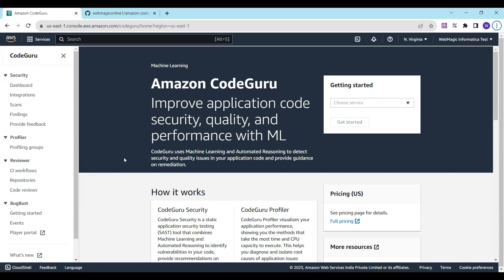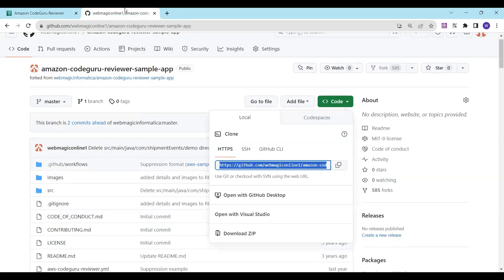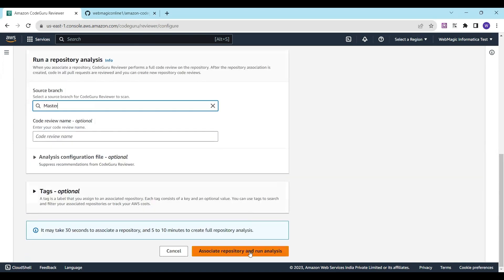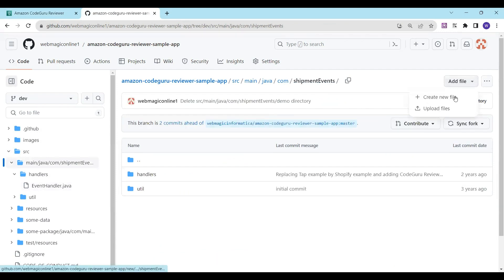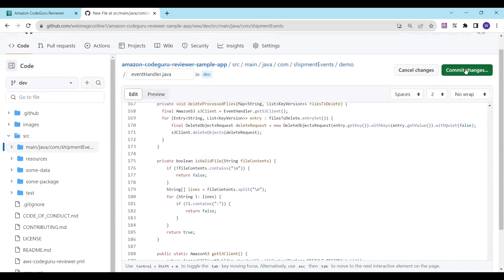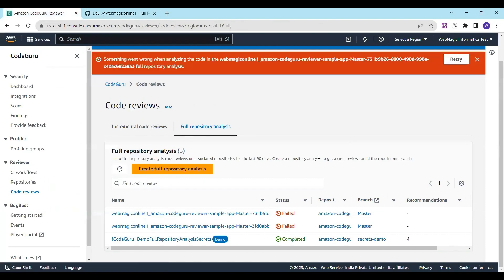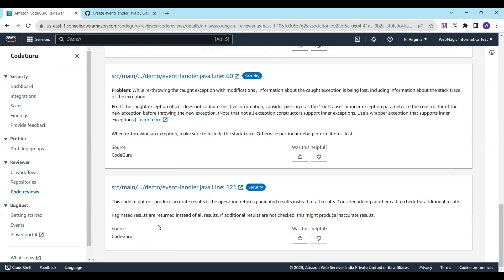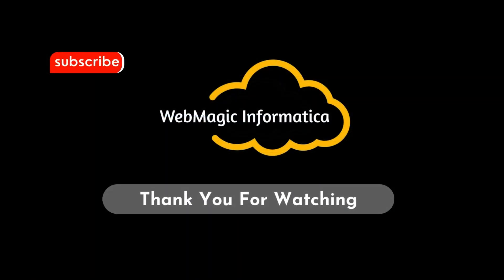Code Review of Sample Java App using Amazon CodeGuru & GitHub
Watch our Java app's code review using Amazon CodeGuru and GitHub integration. Learn how AI-driven insights enhance code quality, performance, and efficiency. See real-time suggestions for optimizations and best practices, ensuring robust software development.